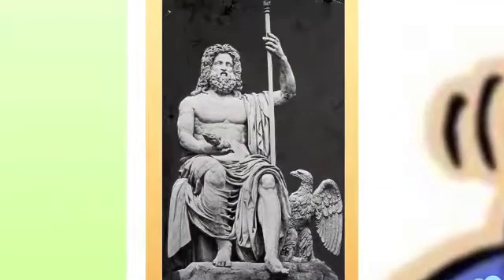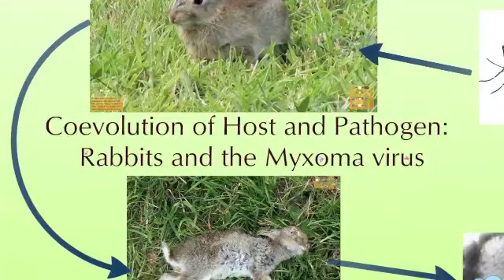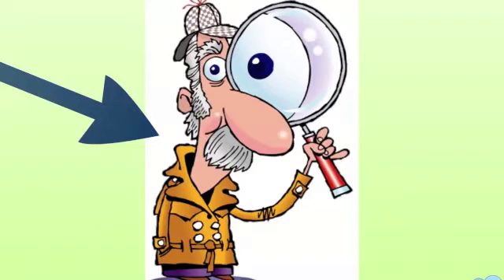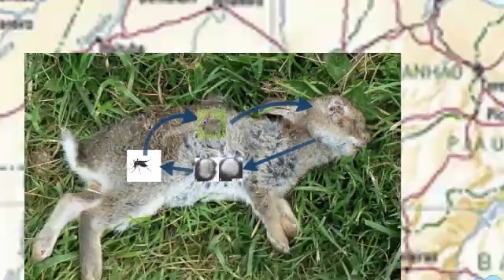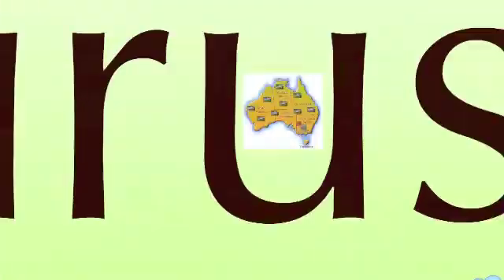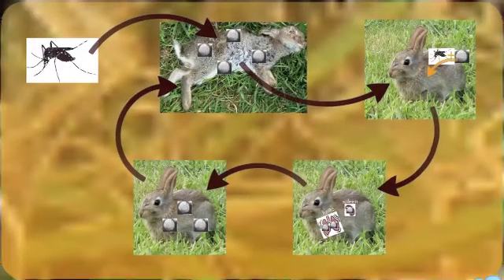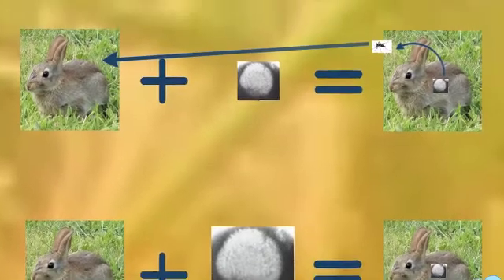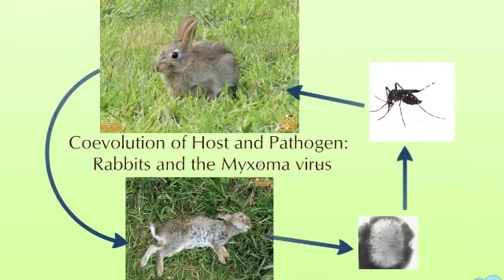MB354 Coevolution of Host and Pathogen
A video that uses the example of European rabbits and the myxoma virus to explain the concept of coevolution.